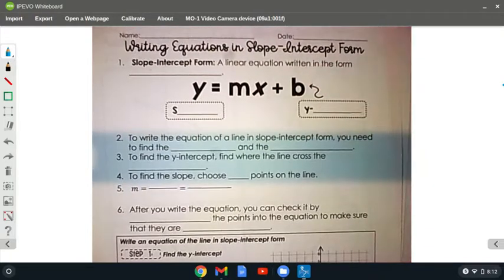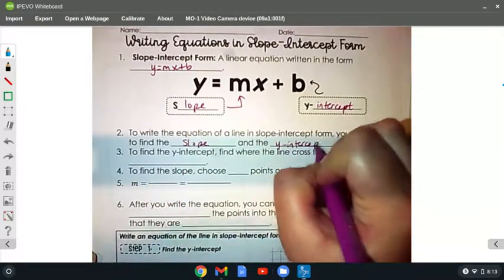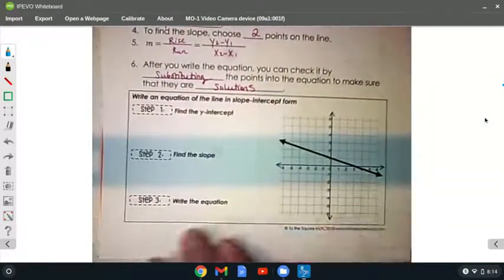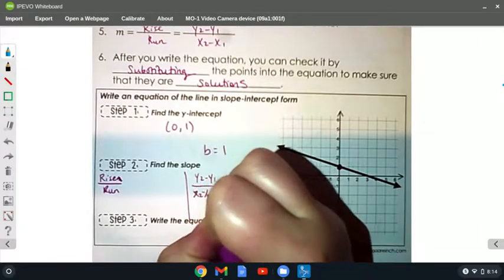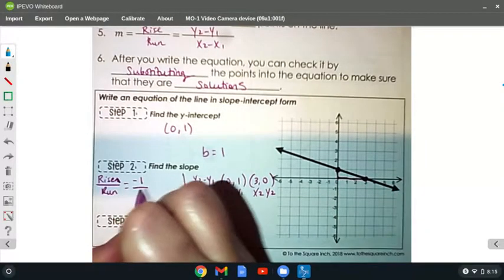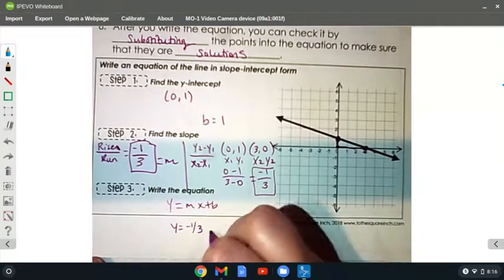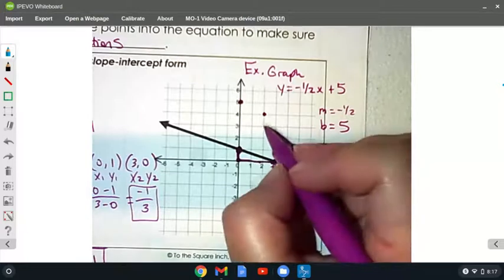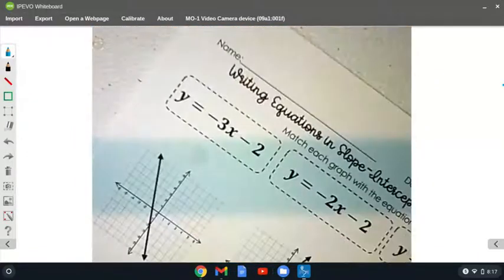Slope Intercept Form Reteach